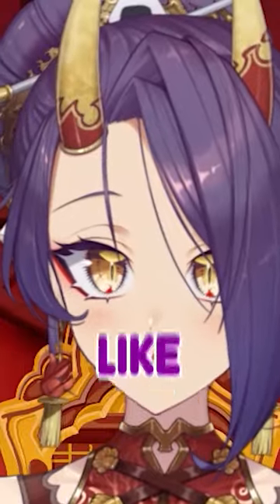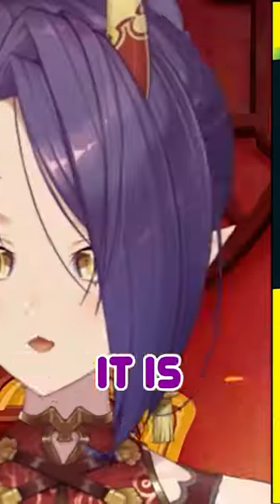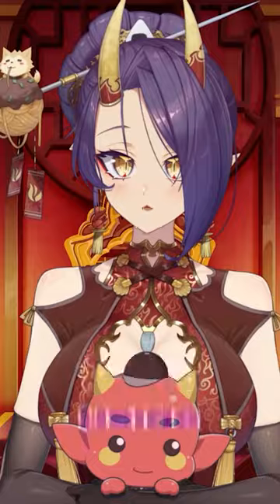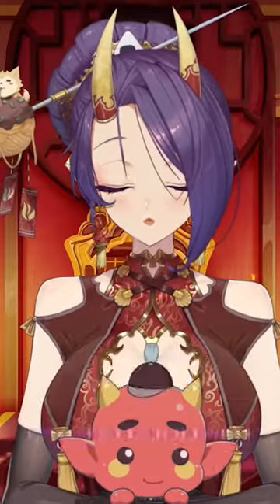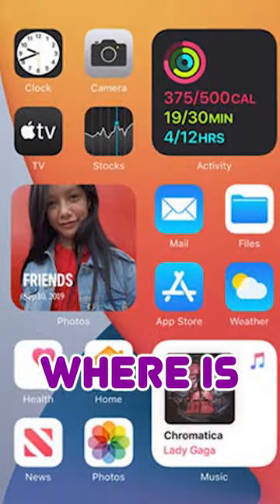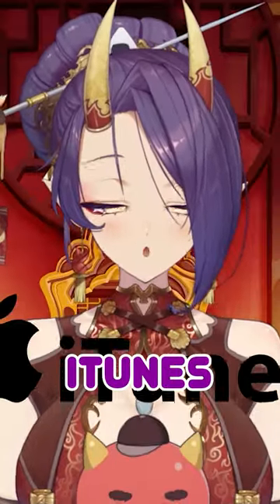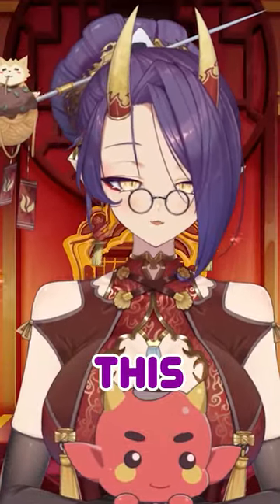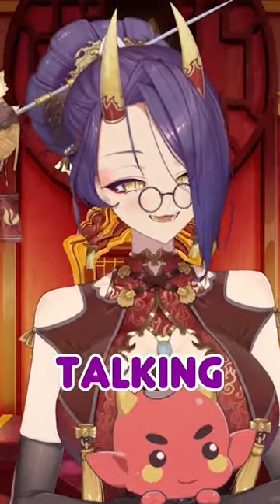Grandma VTuber gets angry over iPhones and how to use them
This all just sounds like a skill issue